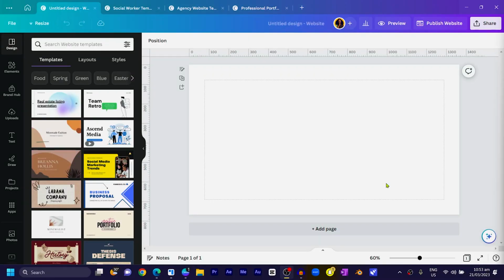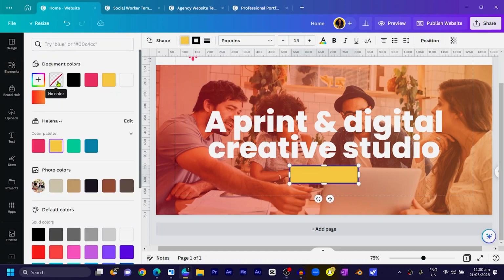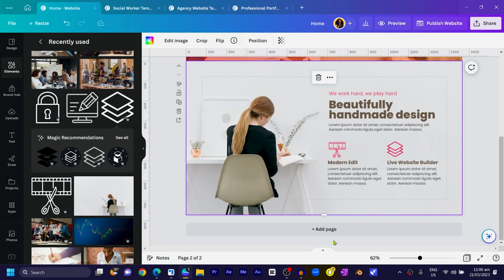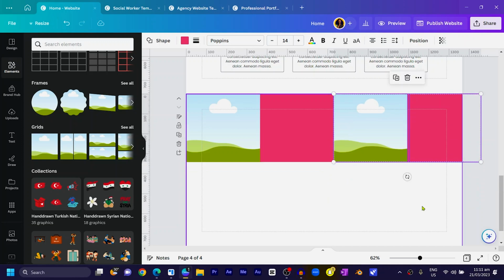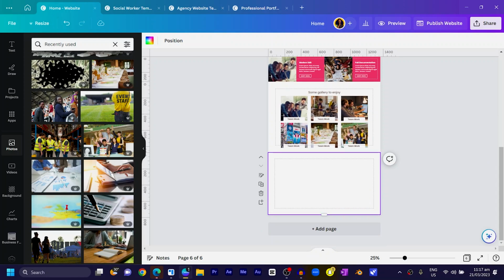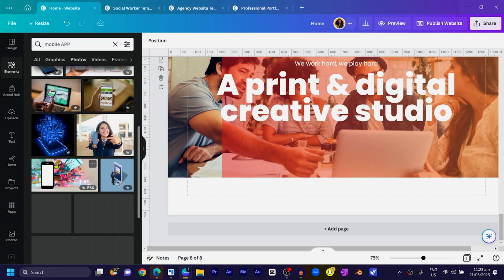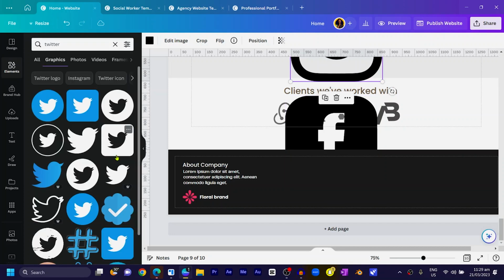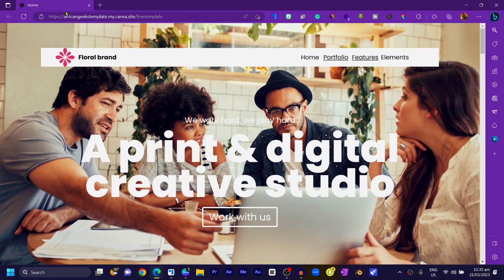How to design a business website for an Agency in Canva - Advanced Canva Tutorial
Are you looking to create custom websites for agencies that stand out from the competition? Do you want to learn expert design techniques to elevate your web design skills? Look no further because this video is for you!

In this advanced canva tutorial, I'll share some of the most effective Canva design techniques to help you create stunning websites for agencies. You'll learn how to leverage Canva's design features to create custom templates, integrate branding elements, and make your website visually appealing to your audience.

We'll dive deep into expert design techniques such as color theory, typography, and layout to create visually stunning and effective websites for agencies. You'll also learn tips and tricks on how to optimize your website for search engines and improve the user experience for your audience.

By the end of this video, you'll have a solid understanding of how to create custom websites for agencies in Canva and how to use expert design techniques to elevate your web design skills. So, grab your notepad and let's dive into this tutorial together!